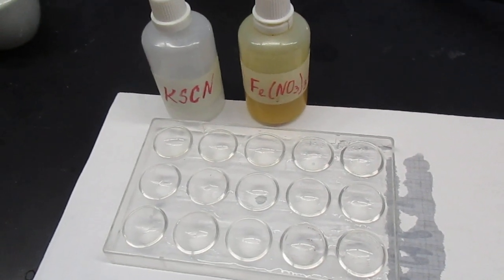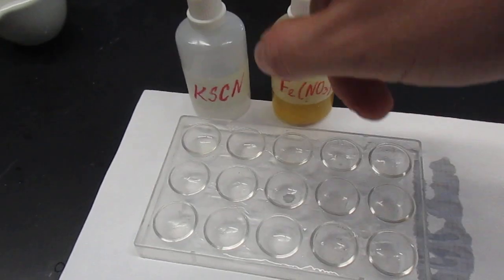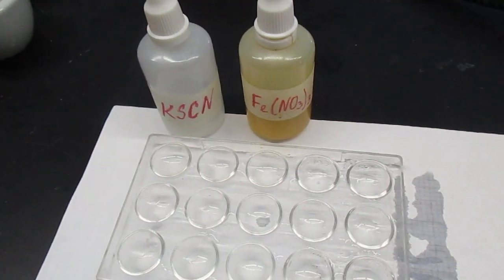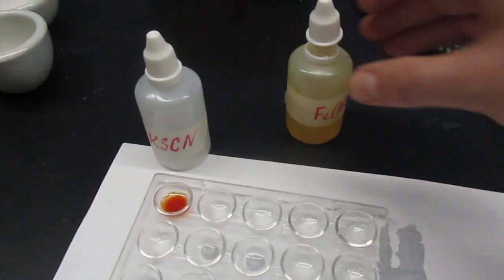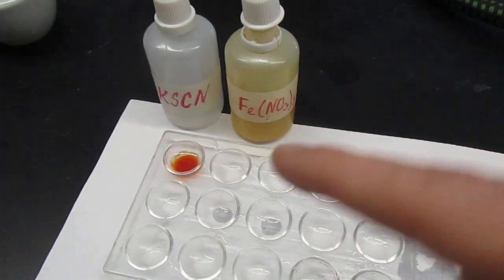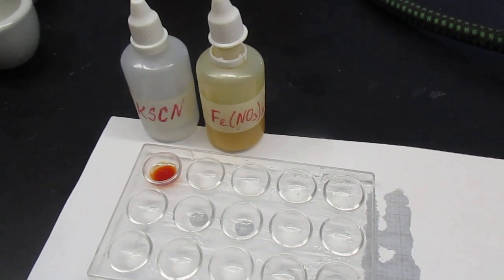Physical/Chemical Change Activity (Q1)